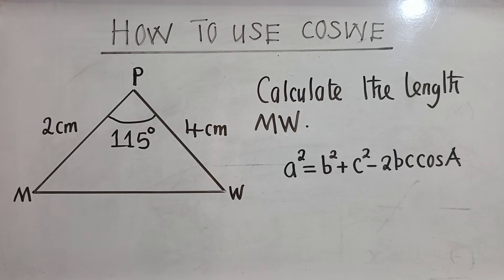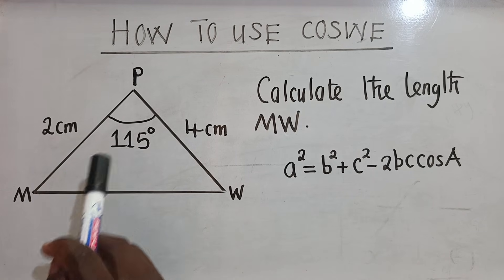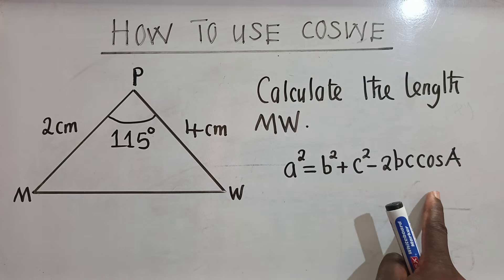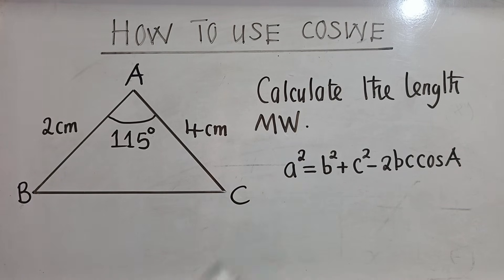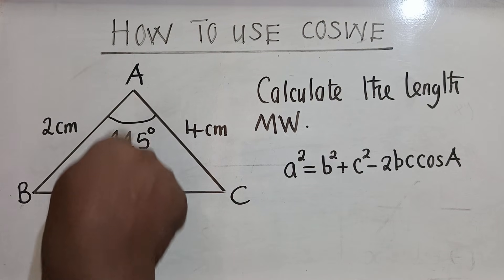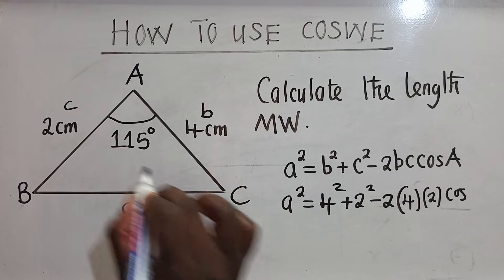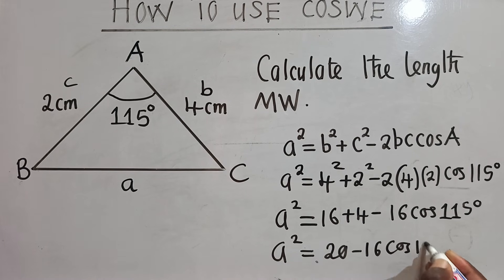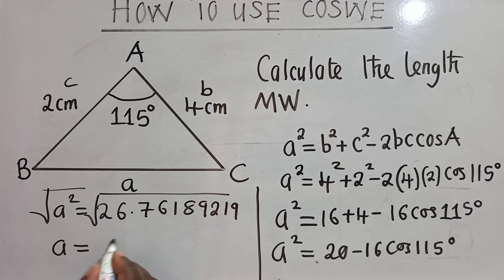How to use COSINE RULE when given an included angle || Trigonometry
How to use COSINE RULE when given an includedangle